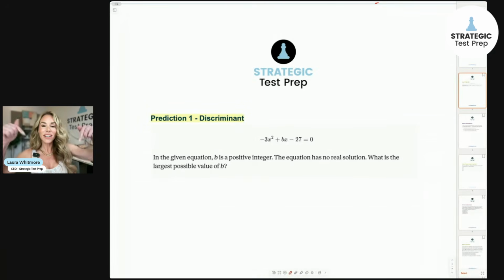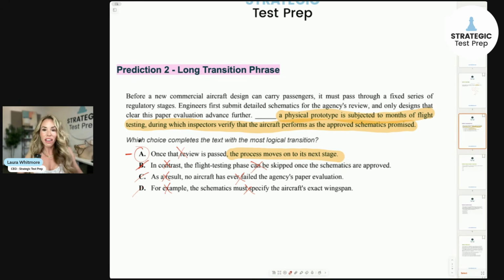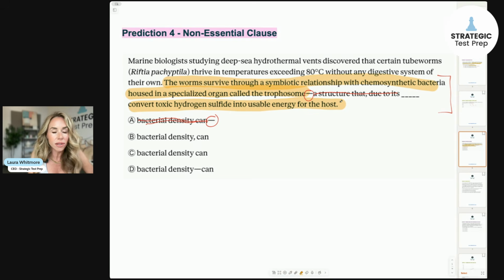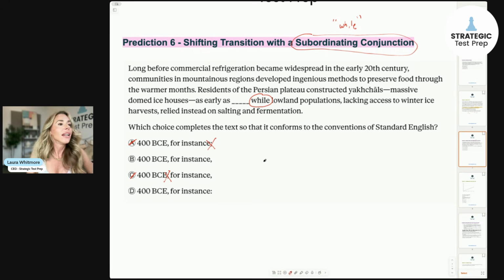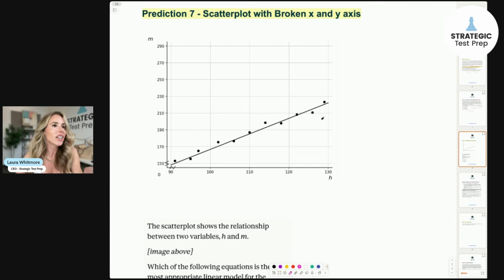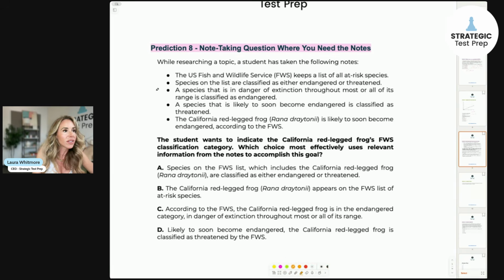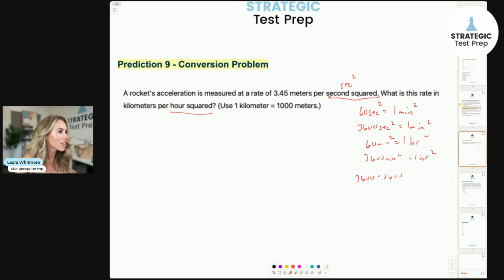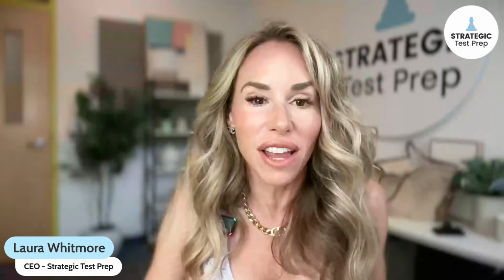June SAT Predictions (2026)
What question types are MOST likely to show up on the June SAT 2026? 👀 We have accurate predictions for what is on the June SAT exam. In this video, we break down the biggest SAT trends we’ve been seeing on recent digital SAT exams and the question types we predict could appear on the June SAT 2026.

Our tutors actually take the real SAT, analyze the patterns, and track the concepts that continue trending from test to test. These predictions are based on what we saw on the March and May SAT. If you’re trying to improve your SAT score, especially into the 1400s or 1500s, this video is packed with important concepts, fast-solving strategies, and common traps students miss under time pressure!

00:00 How we build SAT predictions
00:59 Prediction 1: Quadratic Discriminant & Real Solutions
03:08 Prediction 2: Long Transition Phrase Questions
05:31 Prediction 3: Exponential Growth & Decay Problems
07:27 Prediction 4: Non-Essential Clauses & Punctuation Traps
11:02 Prediction 5: Margin of Error Questions
12:25 Prediction 6: Shifting Transitions & Subordinating Conjunctions
17:23 Prediction 7: Graph Breaks & Misleading Axes
21:01 Prediction 8: Note-Taking Questions That Require the Notes
24:19 Prediction 9: Unit Conversion Problems with Squared Time Units
28:06 Prediction 10: Subject-Verb Agreement Shortcuts
👉 Prediction Problem Set to Work Alongside Me!
🔍 College Board Question Bank
🎁 Free Digital SAT Math Workbook
⚡️ Digital SAT Math Self-Paced Course [4-6 Week Course]:
🗓️ Upcoming Events (Workshops)
☎️ Request a Consultation
We’re Strategic Test Prep, a leading tutoring company supporting high school students in their SAT and ACT Prep studies and school subjects. Our mission is to empower students to rewrite their futures. Since our inception in 2021, we have impacted thousands of students through our tutoring services and courses.

We transform teenagers into confident, capable students and test-takers. Our simple and straightforward strategies break through the traditionally stale, dry and sometimes complicated teachings offered by other older companies. We are an energetic, fresh team dedicated to making a real difference for our students.

Our handpicked tutors are experts, scoring in the top 1% nationally. We have a rigid selection process that ensures quality tutors who truly care about their students! Our tutors are supported through an initial onboarding training, access to high-quality materials, direct mentorship with Laura, and ongoing professional development. We are a young, fresh team capable of explaining things in simple terms and relatable ways that our students can understand. We look forward to helping you achieve your academic goals!